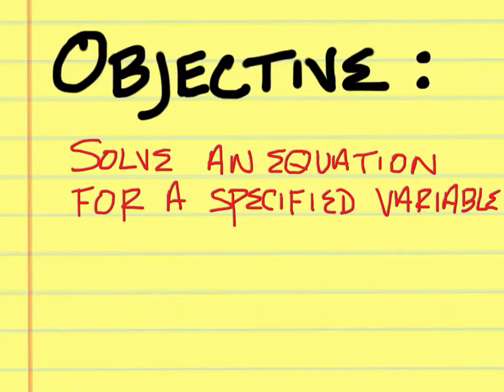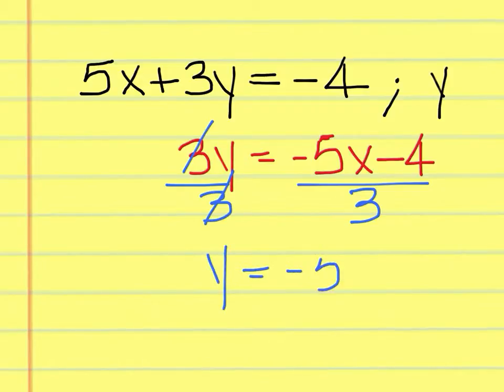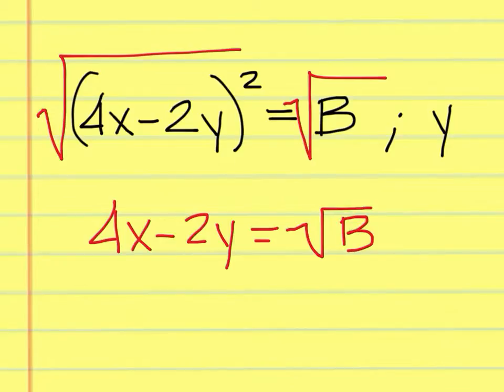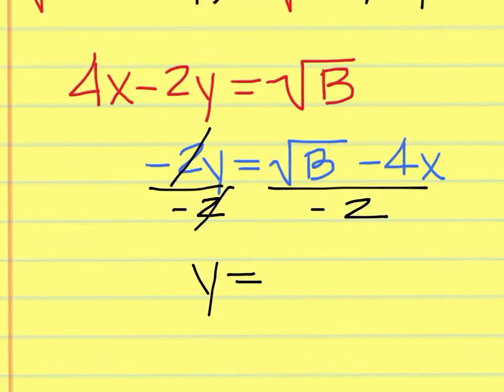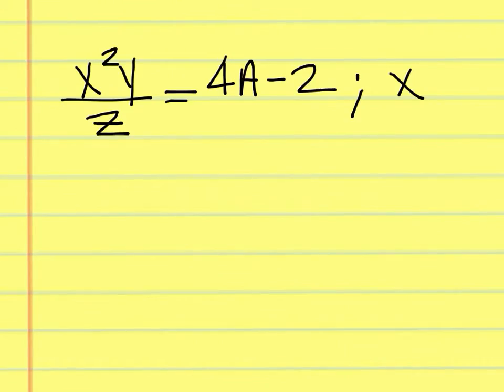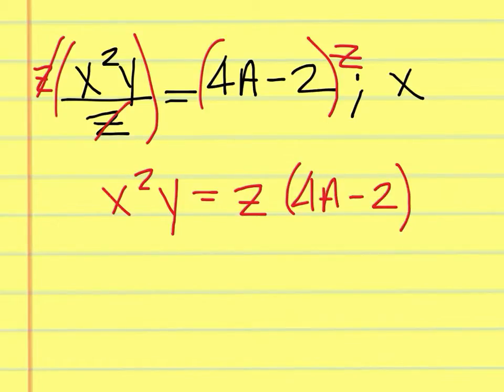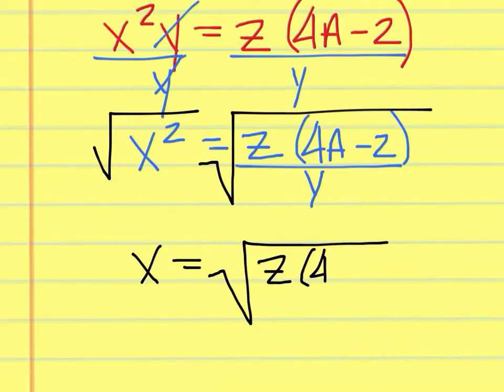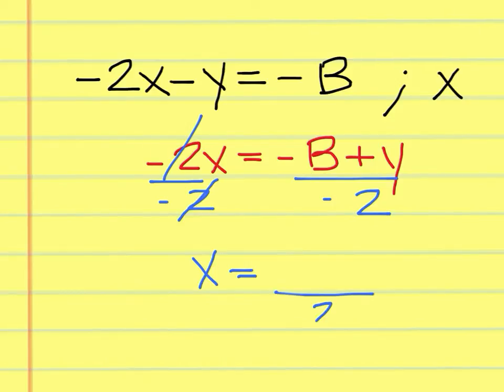Solve an Equation for a Specified Variable Video #6